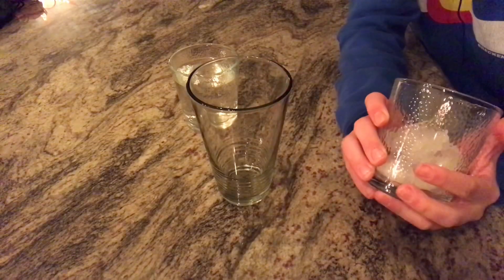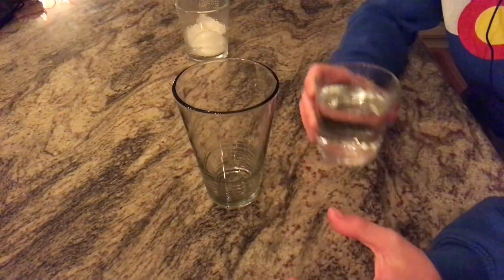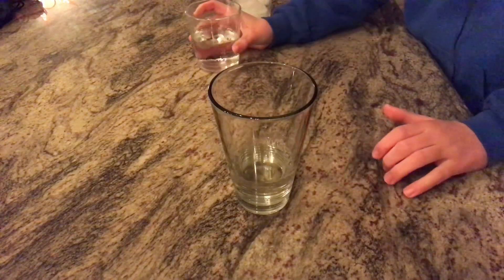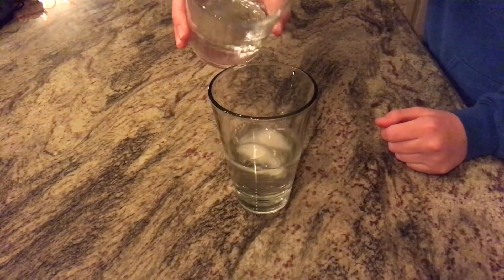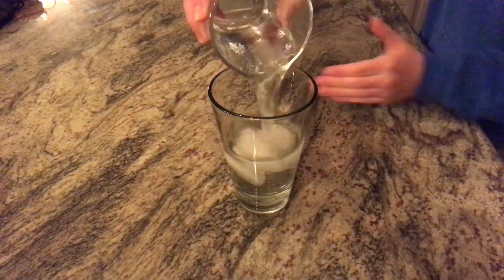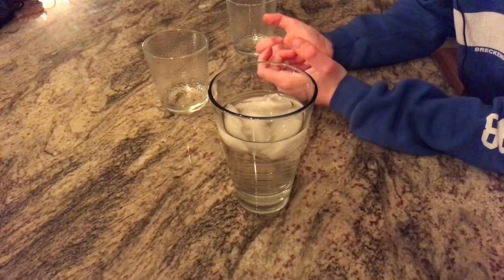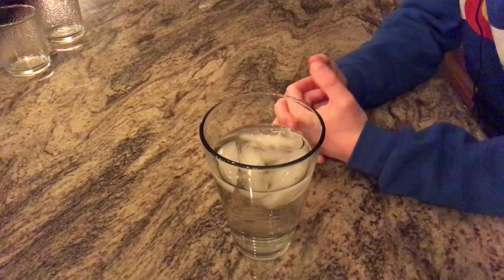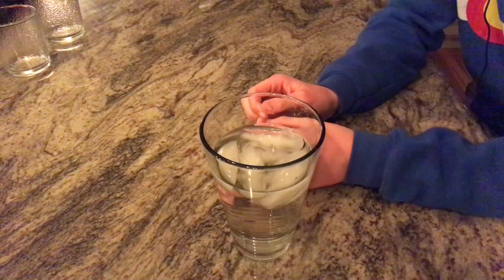How To Make The Best Ice Cold Water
This is how To Make the best ice cold water also known as high quality h20! You will need 6 ice cubes and 2 1/2 cups of water. Also a glass to put the ingredients into.